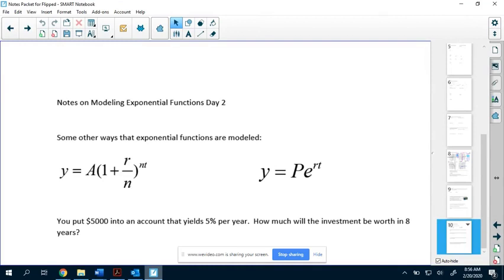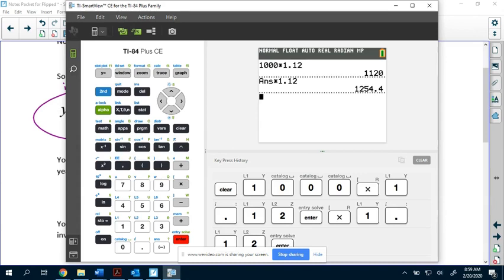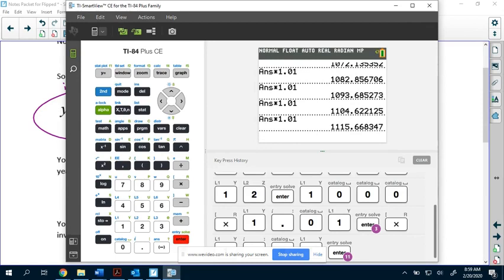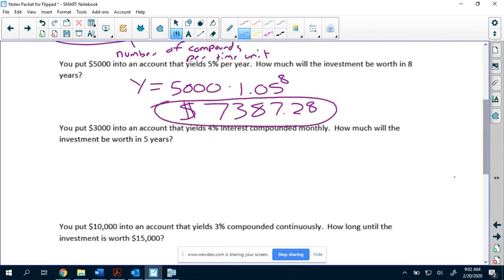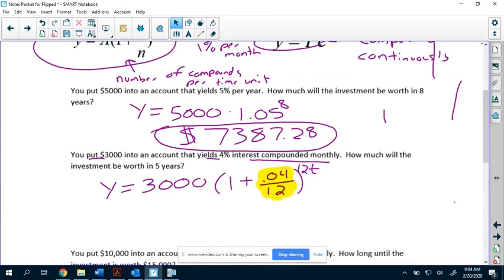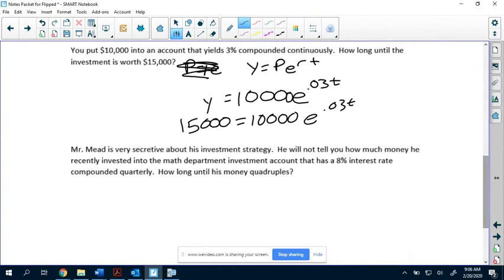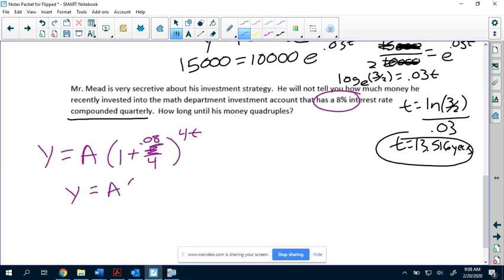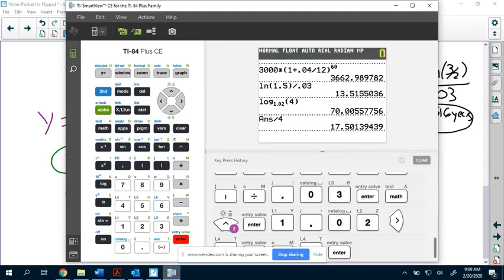Modeling Exponential Functions Video 2